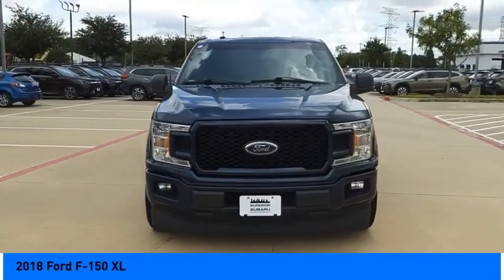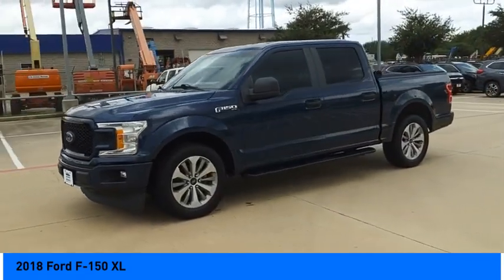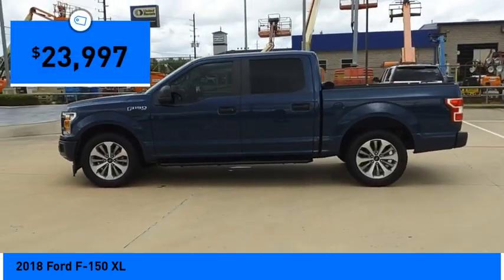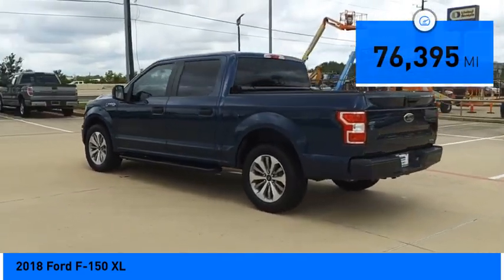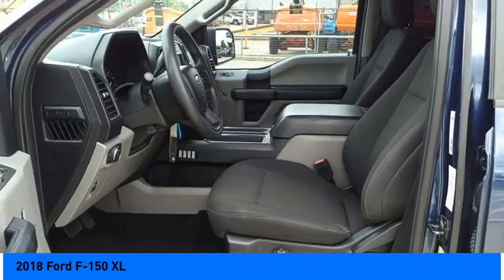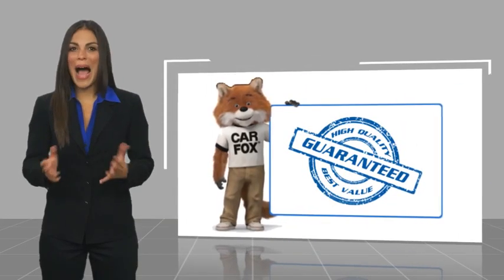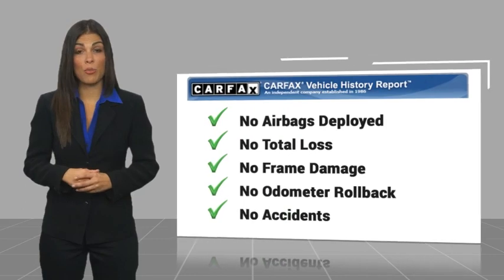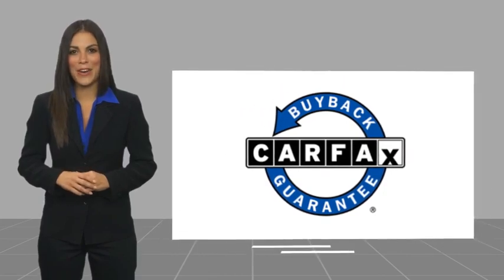2018 Ford F-150 Jersey Village TX S8872B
2018 Ford F-150 XL

Grab an awesome deal on this wonderful 2018 Ford F-150 XL while we have it. Spacious yet easy to maneuver, its outstanding 10-Speed Automatic and its strong 2.7L V6 EcoBoost engine have lots of personality for a bargain price. It comes equipped with these options: Fully Detailed, Aluminum Alloy Wheels, Backup Camera, Bluetooth, Convenience Package, Convenience Plus Package, Driver Assistance Package, 20Machined-Aluminum Wheels, 4.2Productivity Screen in Instrument Cluster, Body-Color Front & Rear Bumpers, Body-Color Surround w/Black Mesh Insert Grille, Box Side Decals, Cruise Control, Driver/Passenger Seat Back Pocket, Equipment Group 101A Mid, Fog Lamps, Illuminated Entry, Manual Driver/Passenger Lumbar, MyKey, Perimeter Alarm, Power Door Locks, Power Front & Rear Windows, Power Glass Sideview Mirrors w/Black Skull Caps, Power Tailgate Lock, Privacy Glass, Radio: AM/FM Stereo/Single-CD Player, Rear Window Defroster, STX Appearance Package, SYNC, SYNC 3, Unique Sport Cloth 40/Console/40 Front-Seats, Wheels: 17Silver Painted Aluminum, XL Power Equipment Group, XL Sport Appearance Package. Recent Arrival! Priced below KBB Fair Purchase Price! Odometer is 20108 miles below market average! 20/26 City/Highway MPG Awards: * 2018 KBB.com Brand Image Awards * 2018 KBB.com 10 Most Awarded Brands Youve done your research to find the perfect vehicle youve been trying to find, so call us at or stop by Superior Subaru of Houston at 17100 Northwest Freeway Jersey Village, TX 77040 soon to test drive this beautiful Ford F-150. Superior Subaru of Houston is located in Jersey Village, Houston TX. Note: While every reasonable effort is made to ensure the accuracy of this data, we are not responsible for any errors or omissions contained on these pages. All prices are before any additional taxes, titling / registration fees. Prices valid on in store pickup only. Please verify any information in question with a dealership sales representative. See sales staff for det